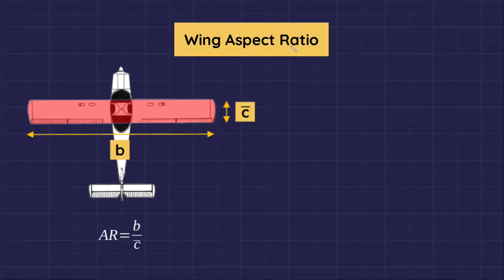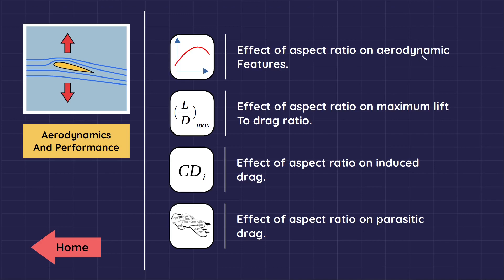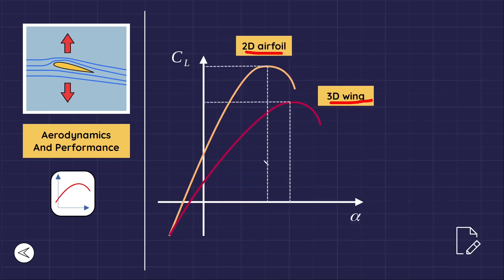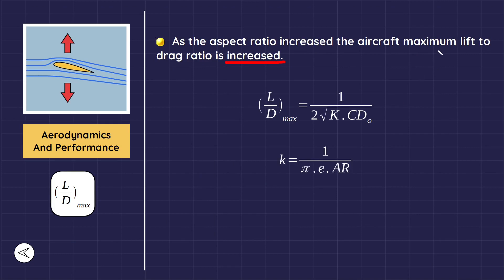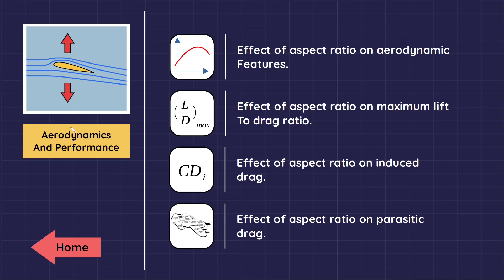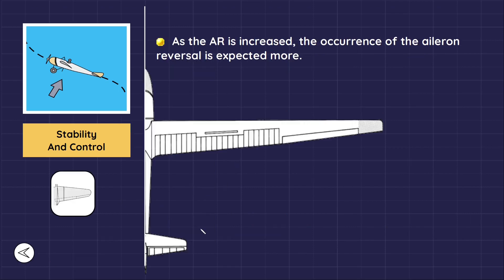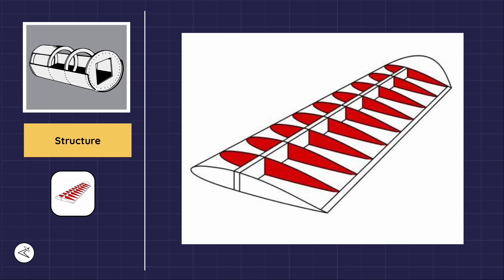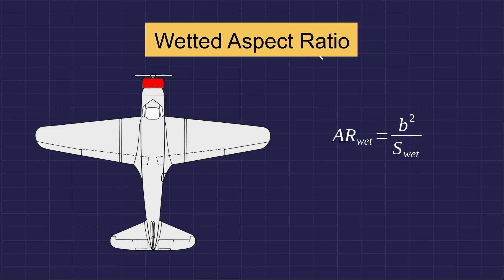Wing Aspect Ratio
Wing Aspect Ratio: By Eng. Ammar Samuel Yosef
Content:
00:00 introduction
01:39 effect of AR on aerodynamics and performance.
06:29 effect of AR on stability and control.
08:39 effect of AR on aircraft structure.
10:29 effect of AR on aircraft cost.
11:00 wetted aspect ratio.